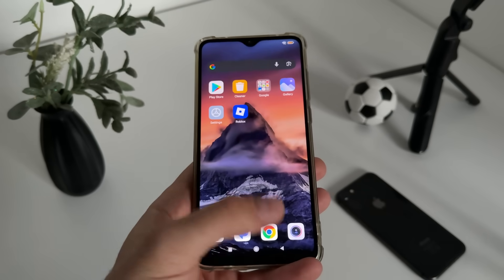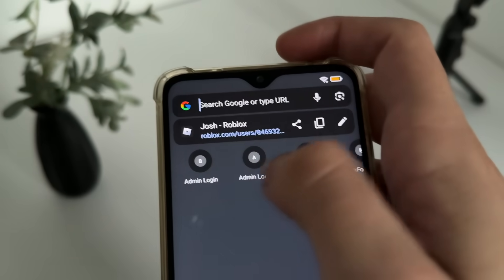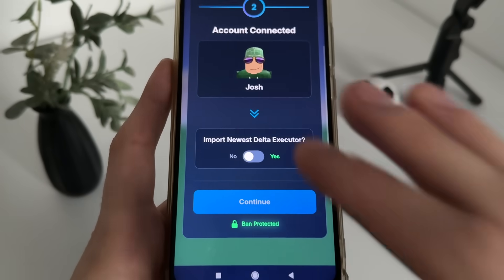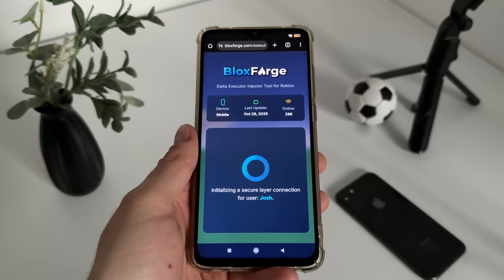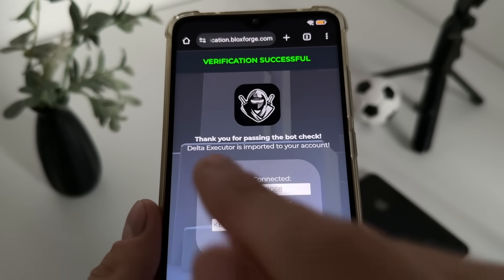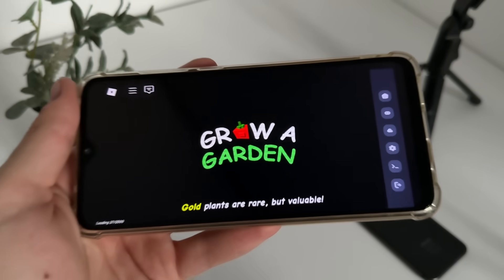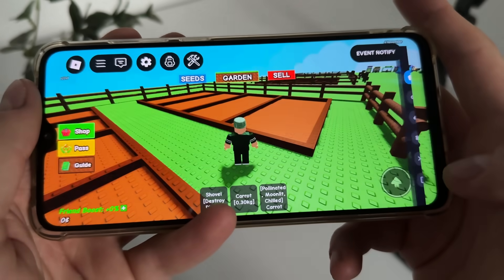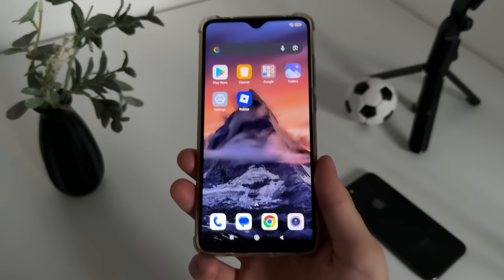Delta Executor Mobile - How To Download Delta Executor Mobile (How To Use Delta Executor) NEW - 2026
Delta Executor is a third-party application made to inject and run custom Lua code inside Roblox games on iOS, Android, and PC. People often use it to alter how a game works — for example, adding unofficial menus or automations — but it’s important to note that this violates Roblox’s Terms of Service and can lead to security risks or permanent account bans.

Highlighted Features:
 - Cross-platform support: Said to work on iOS, Android, and Windows devices.
 - Built-in script hub: Provides access to a range of popular Lua scripts directly within the tool.
- Optimized performance: Promoted as delivering stable and smooth script execution.